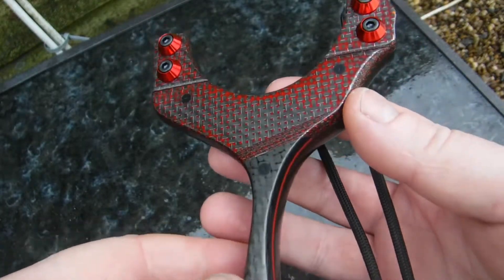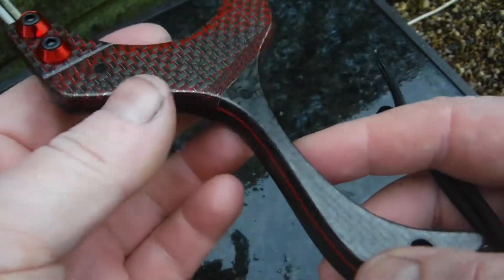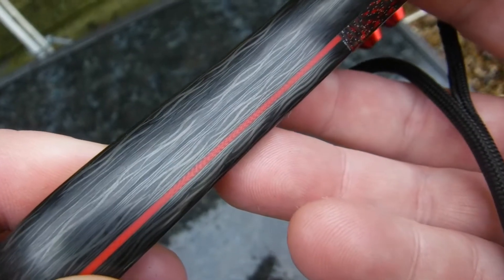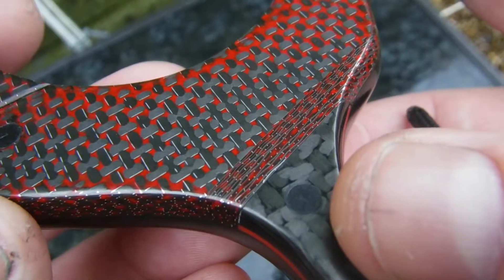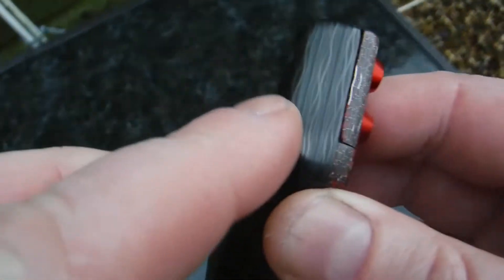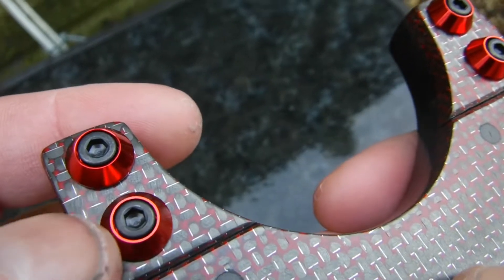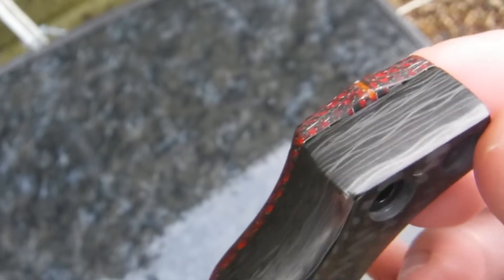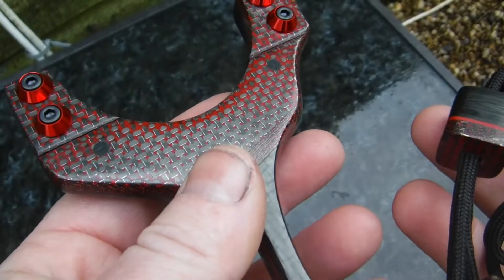The “LORD VADER” velociraptor catapult slingshot by RCC